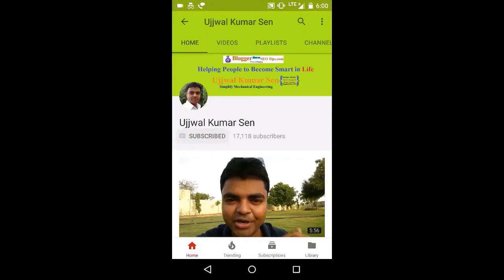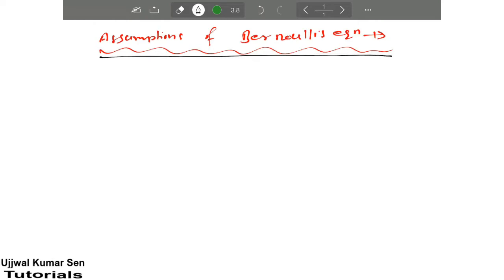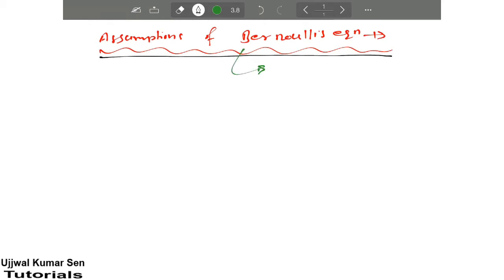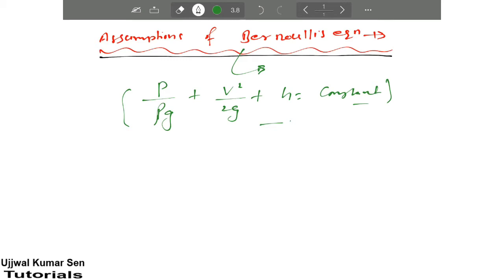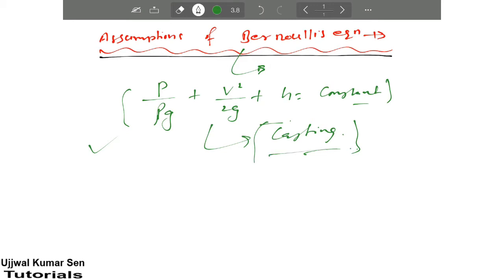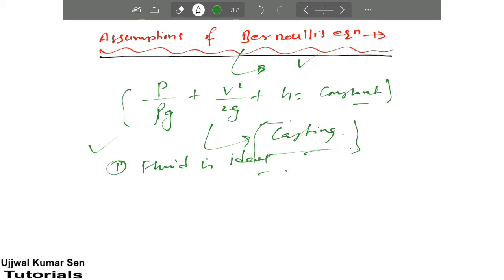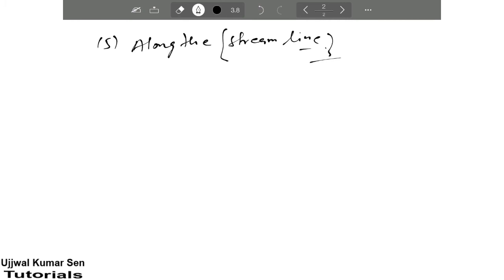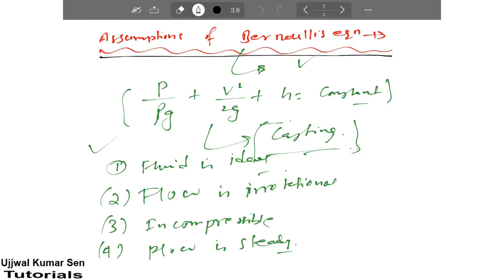What are Assumptions of Bernoulli's Equation Fluid Mechanics- 43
In this tutorial you will learn about all assumptions of bernoulli's equation.